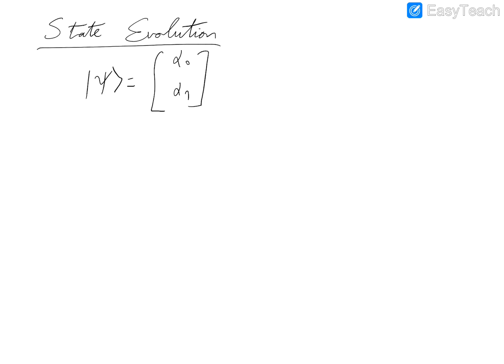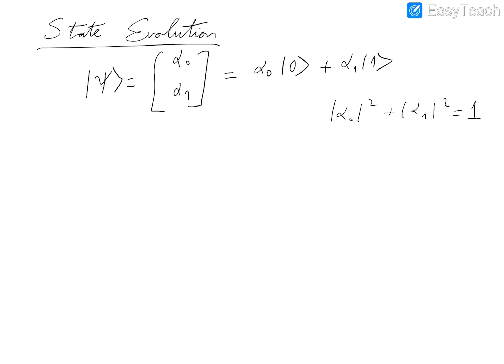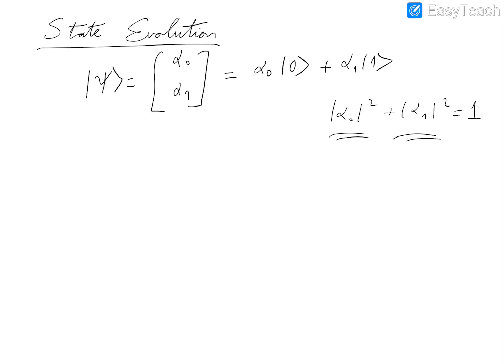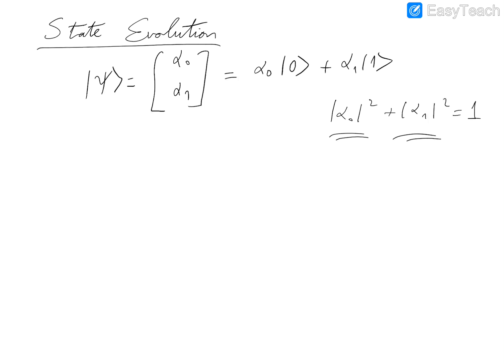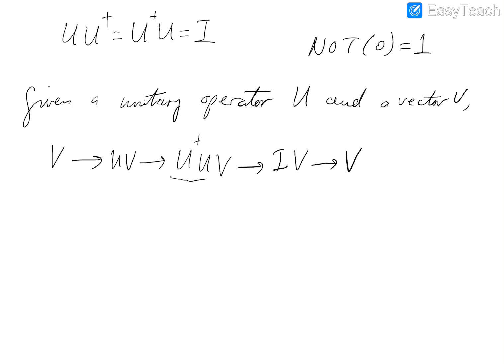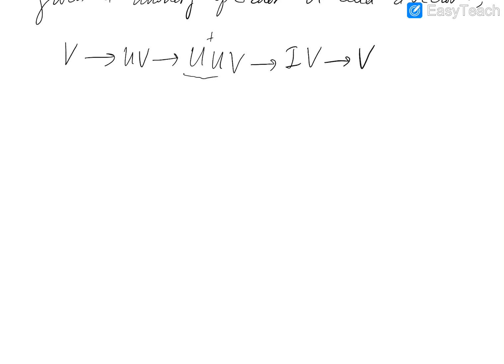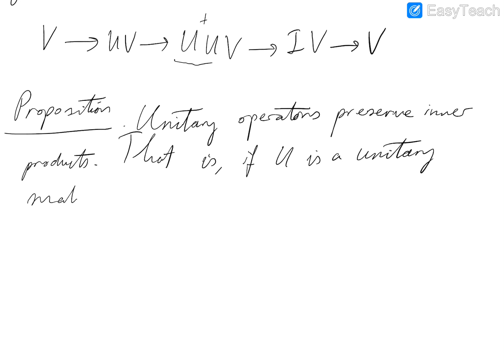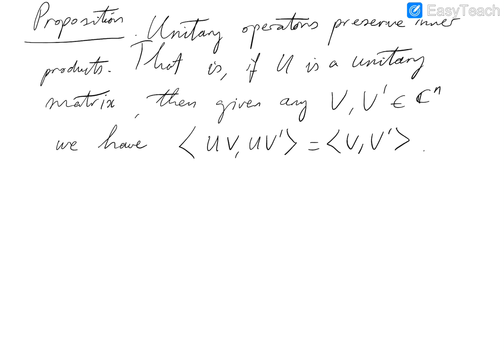QC Theory Lecture 5 State evolution